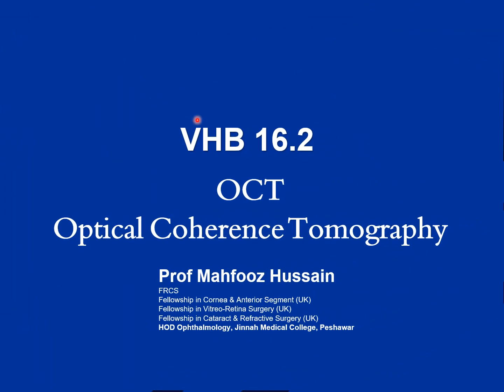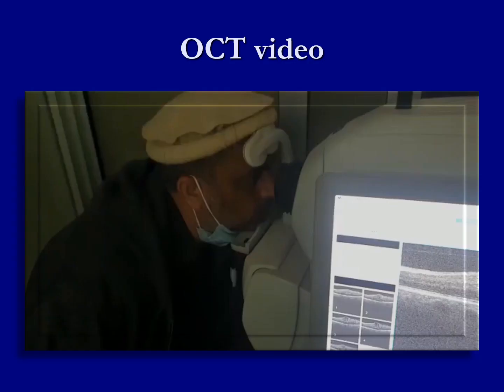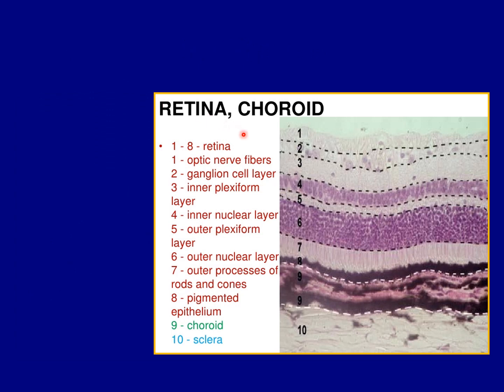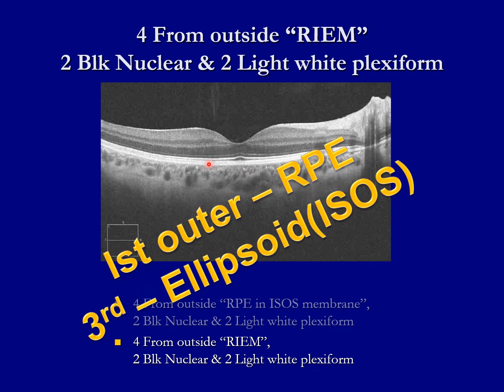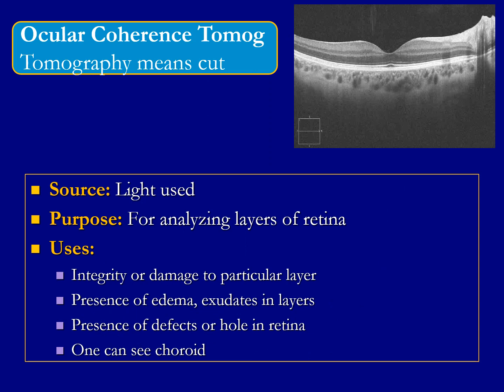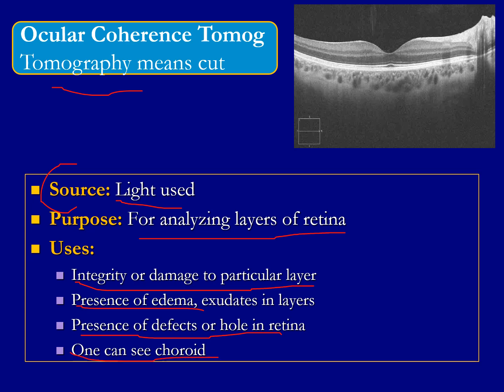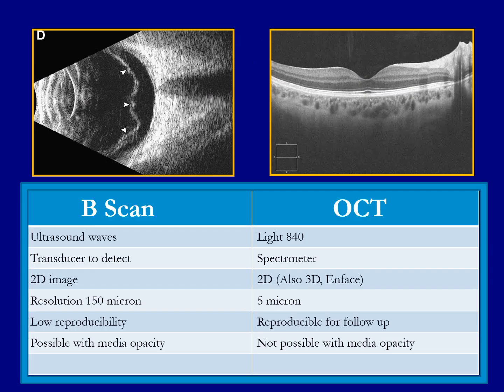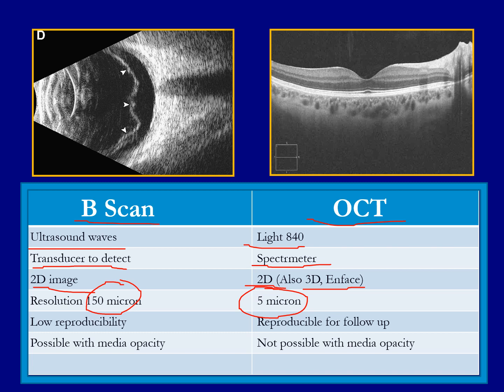Basic of Optical Coherence Tomography | VHB 16.2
OCT or optical coherence tomography basics and uses for undergraduates